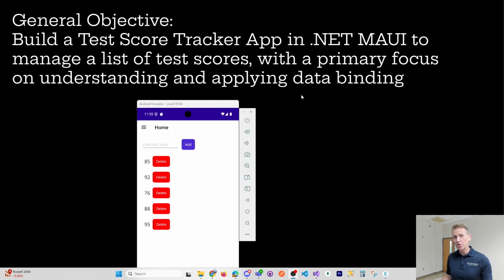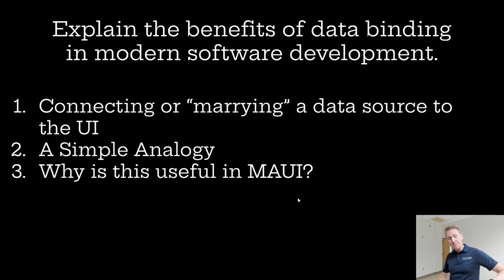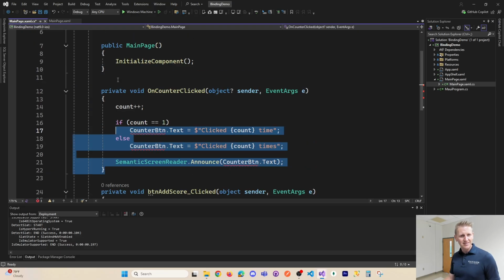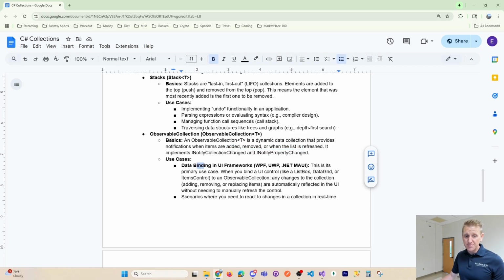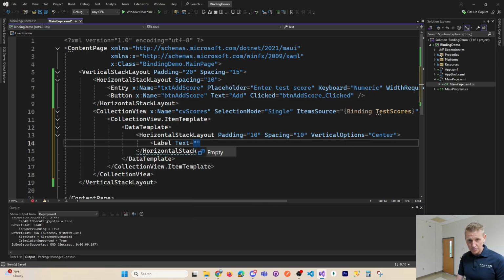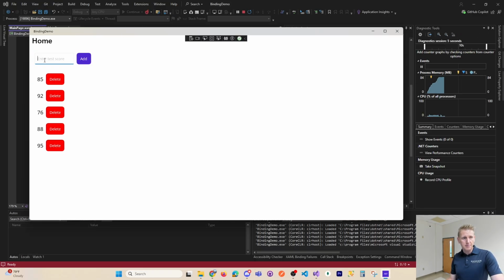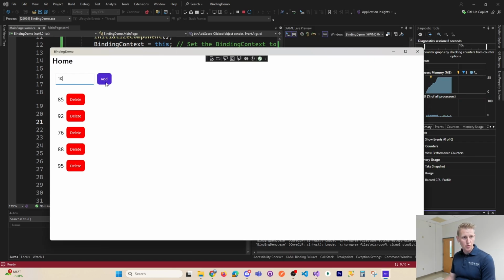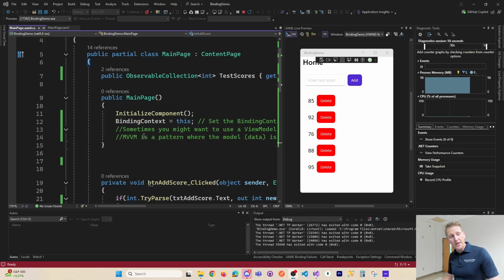.NET MAUI Data Binding Tutorial: Build a Test Score Tracker App with MVVM & ObservableCollection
Ready to level up your .NET MAUI development? This tutorial is designed to deepen your understanding of data binding by building a practical Test Score Tracker App. You'll learn to efficiently connect your UI to your C# data, implement robust Create, Read, and Delete (CRD) operations, and ensure real-time UI updates using the power of ObservableCollection. Crucially, we'll guide you through applying the MVVM (Model-View-ViewModel) pattern, essential for building maintainable, scalable, and testable MAUI applications. Refine your coding practices and build more professional apps!

In this video, you will:

Build a fully functional Test Score Tracker application.
Gain a solid understanding of .NET MAUI data binding principles.
Implement efficient CRD functionality for your app's data.
Master the use of ObservableCollection for dynamic UI updates.
Apply the MVVM architectural pattern for cleaner code.